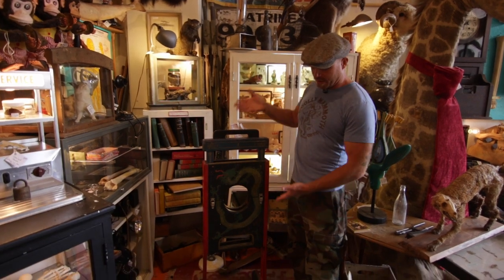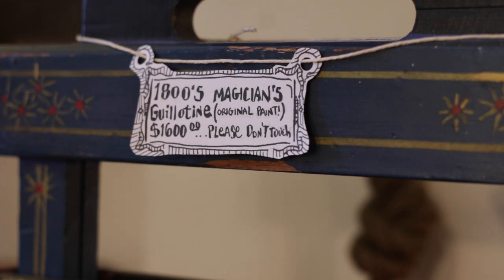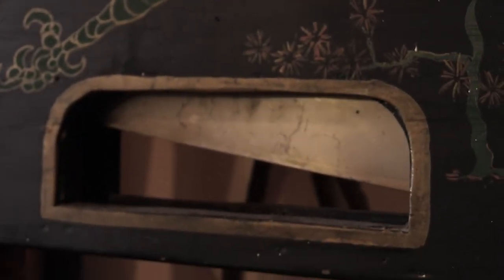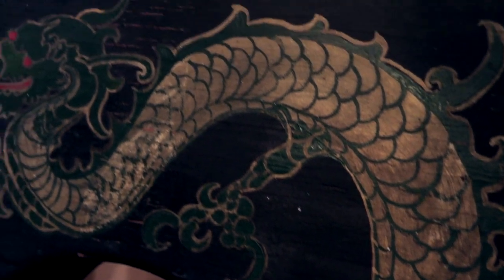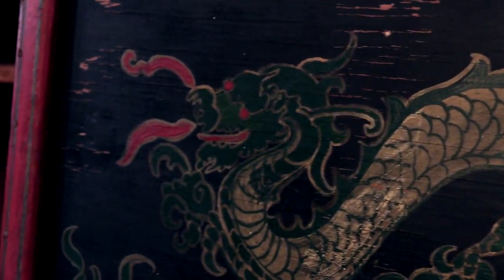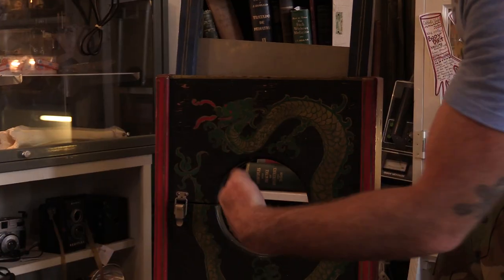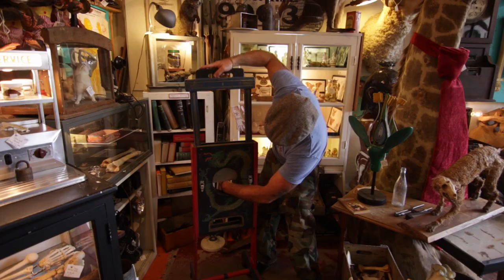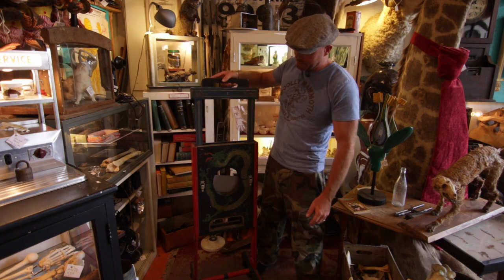A Very Woolly Halloween Ep. 1 - American Dealers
Welcome to A Very Woolly Halloween with American Dealers!  All month we are celebrating this spooky time of year by visiting our favorite place to find the strange and scary: Woolly Mammoth Antiques and Oddities.  This week, Adam Rust shows us a real life magician's guillotine, and demonstrates how this creepy contraption works.